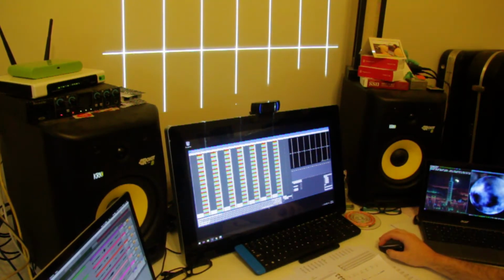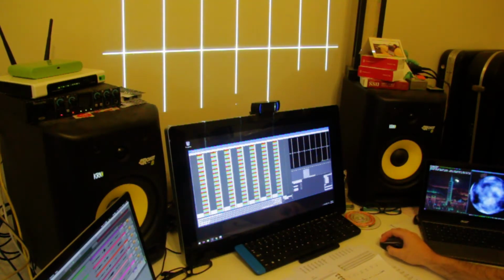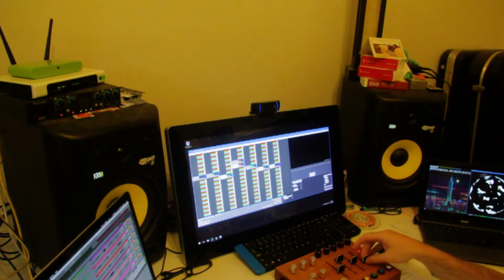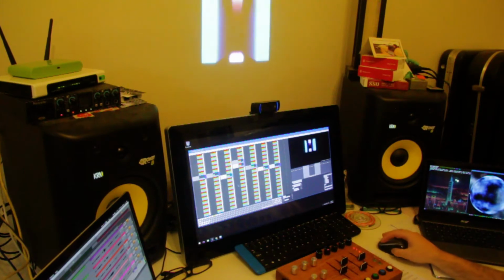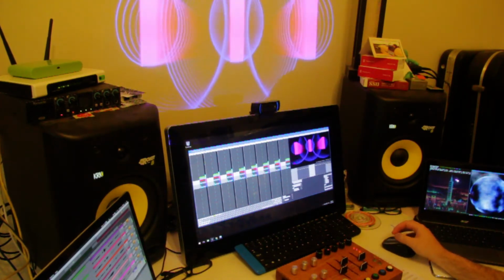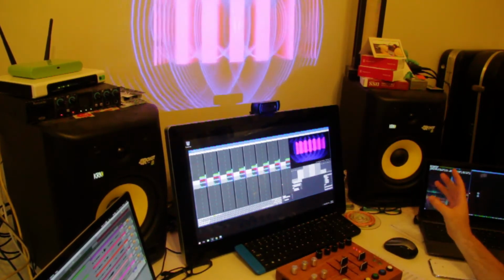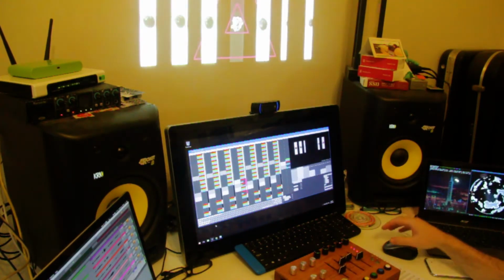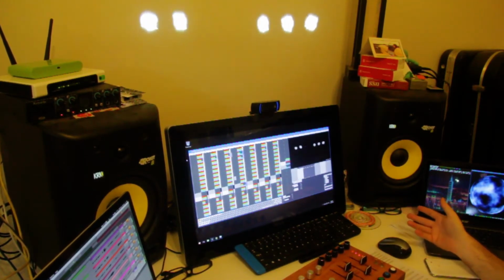Luminesce @ White Night 2016 Devlog 03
Process documentation for Luminesce 2016